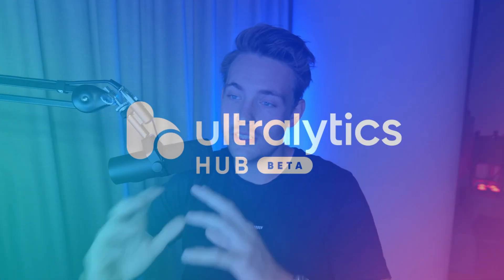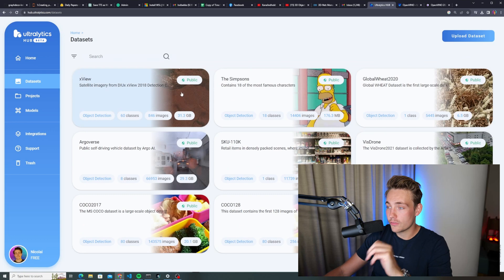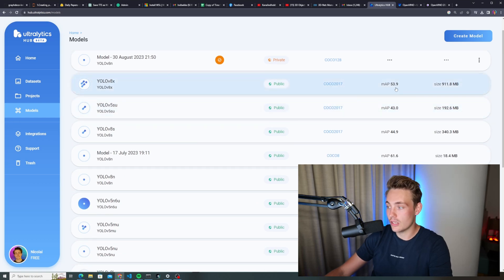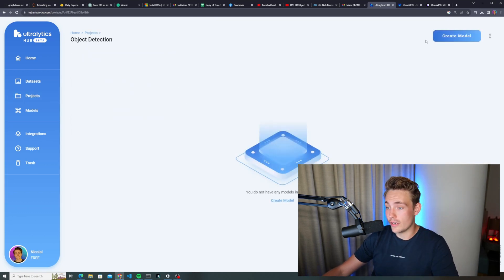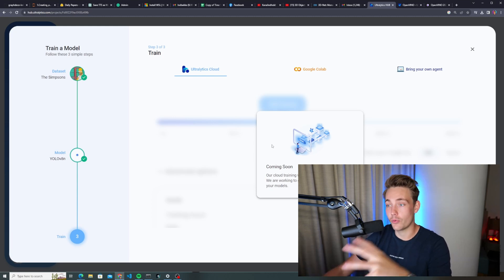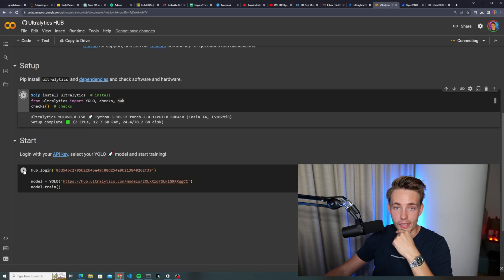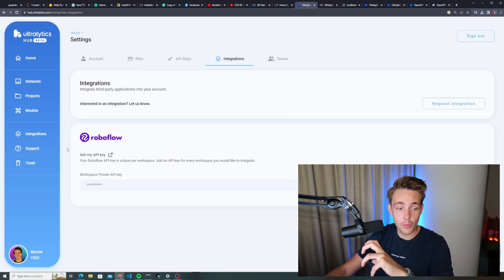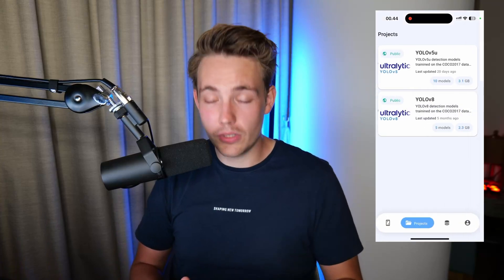Train Your Custom YOLO Models In A Few Clicks with Ultralytics HUB | Episode 10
Unlock the full potential of Ultralytics HUB and YOLOv8 in this comprehensive tutorial! 🚀 Join us as we walk you through how to train custom YOLO models effortlessly with Ultralytics HUB. In Episode 10, you'll learn how to use your own dataset, configure hyperparameters, and train models without writing a single line of code. We'll also delve into the numerous features of the HUB, including real-time object detection on mobile devices running Android and iOS.

Here's a sneak peek of what you'll discover:
- 📊 Managing datasets, projects, and models seamlessly
- 🖥️ Training YOLOv8 models with just a few clicks
- 📱 Live object detection with the Ultralytics HUB app on smartphones
- 🌐 Integrations with platforms like Roboflow for data annotation and import

Get hands-on with popular datasets such as COCO and Pascal VOC, or upload your own custom dataset. We'll also show you how to leverage Google Colab for cloud-based model training, making AI accessible and straightforward.

Ready to revolutionize your AI projects? Don't miss out on this deep dive into the Ultralytics HUB's capabilities!